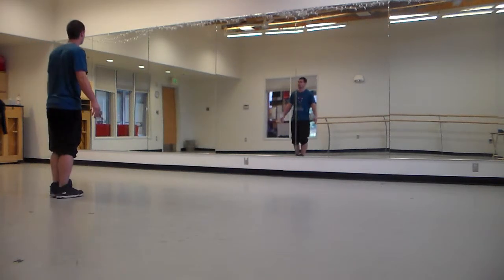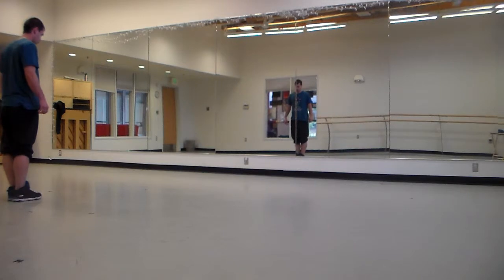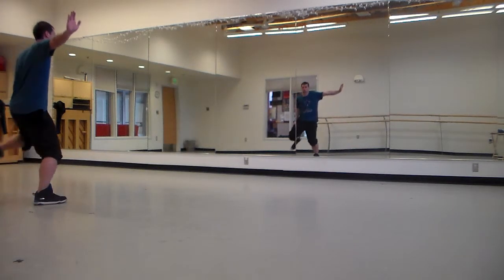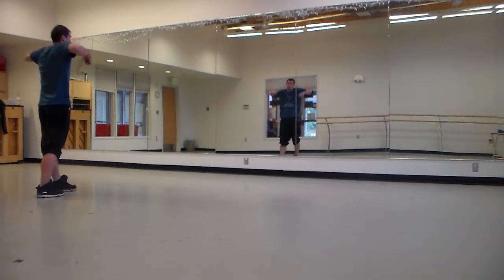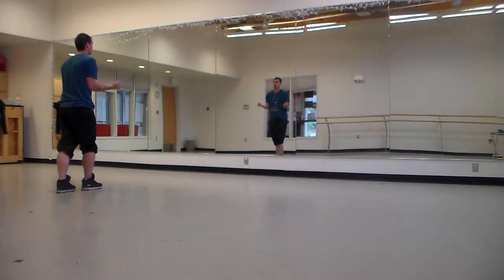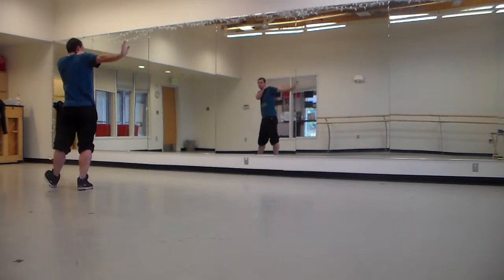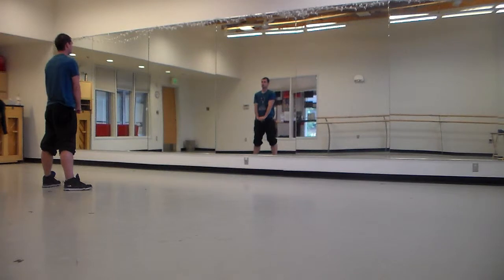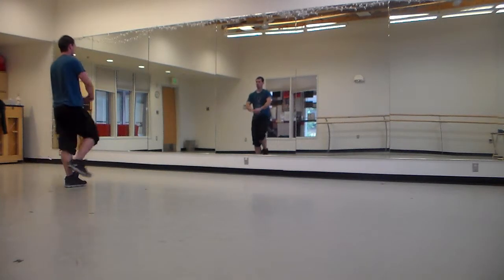Hip Hop Program Party Rock Fair 2013 Broken Down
This is the starting song for the hip hop program doing a big dance together.  This is it broken down